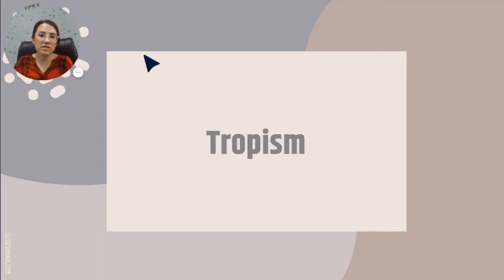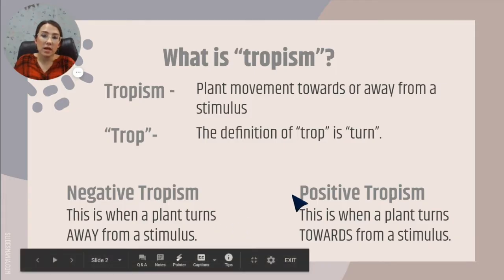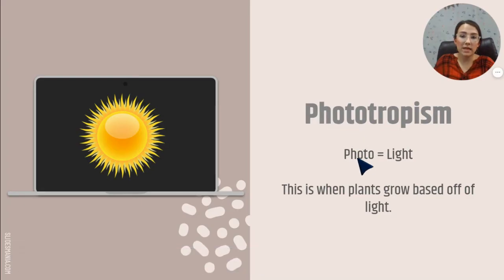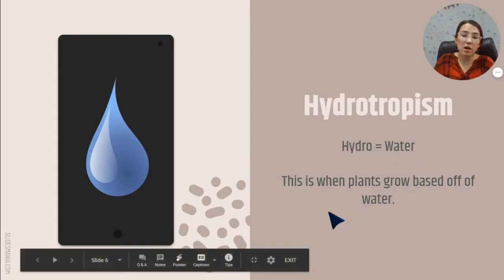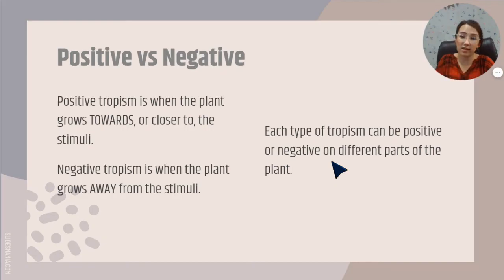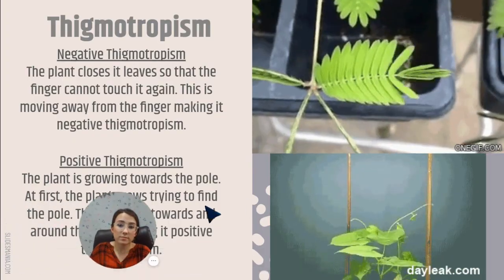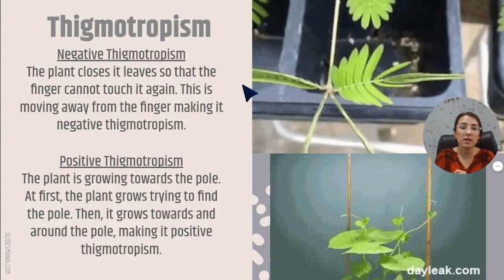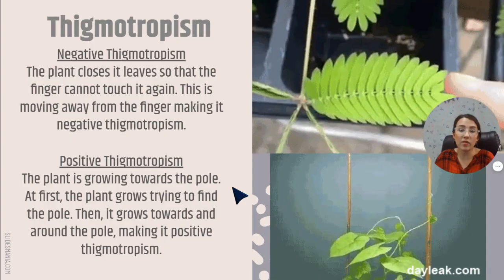Tropism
7th Science Lesson, TEK 7.13A